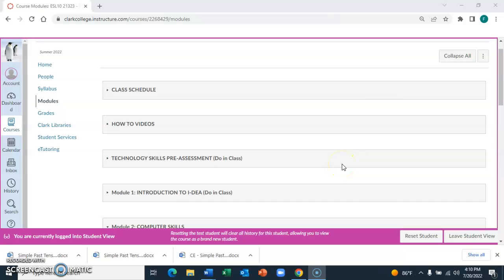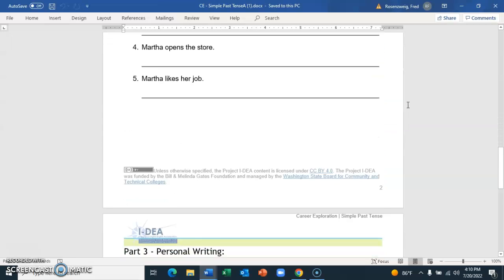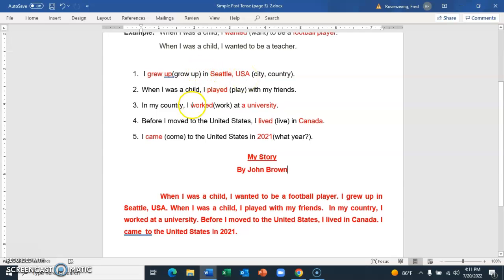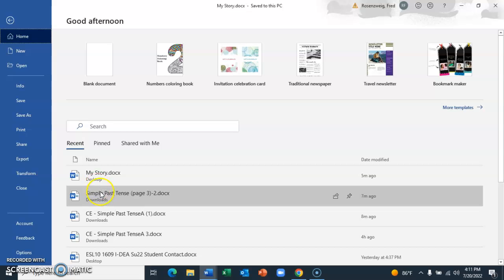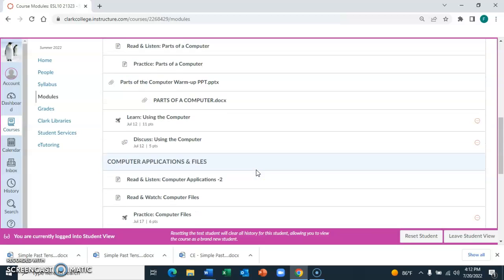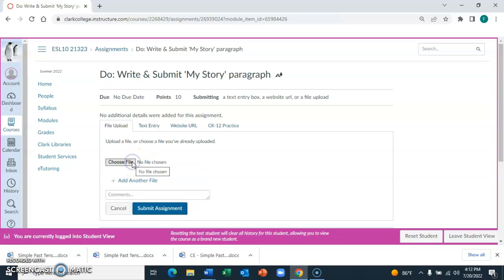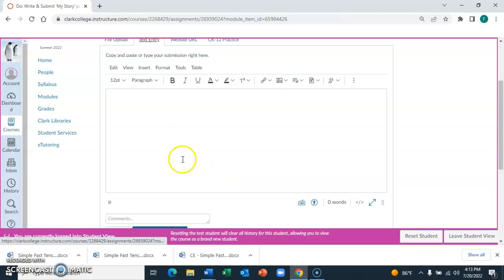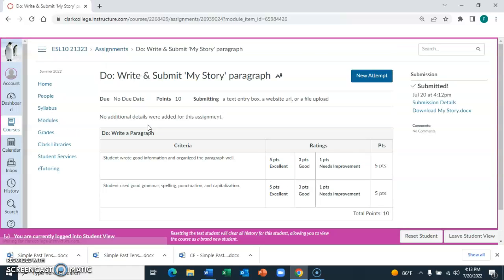How to submit 'My Story' paragraph